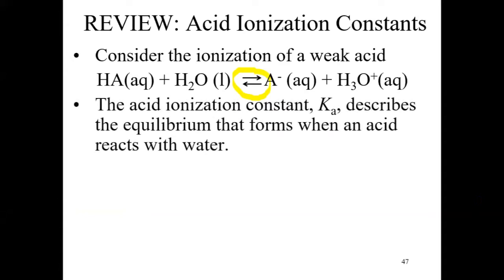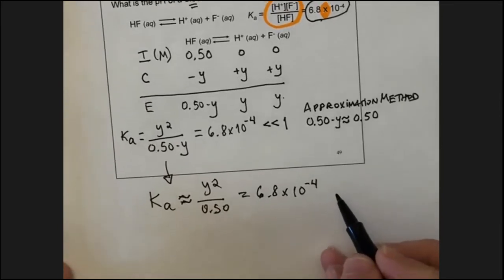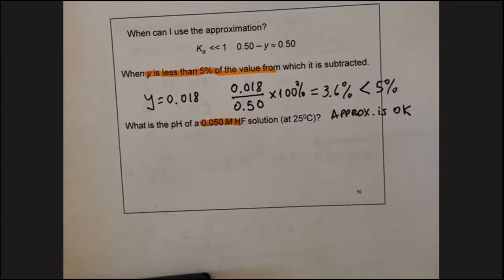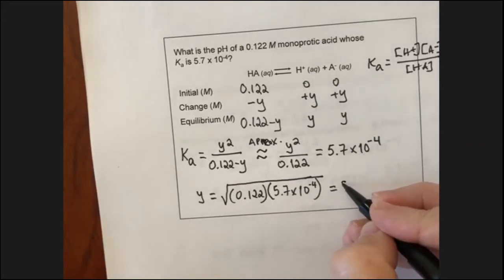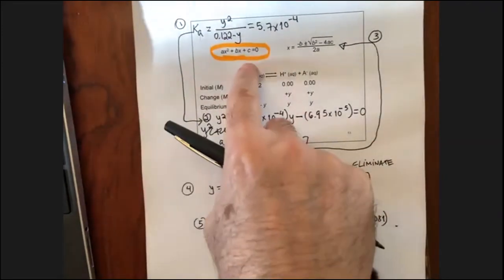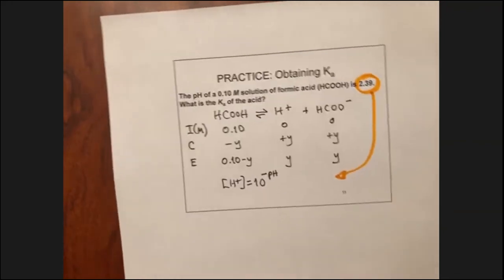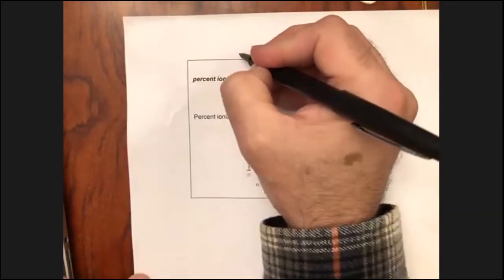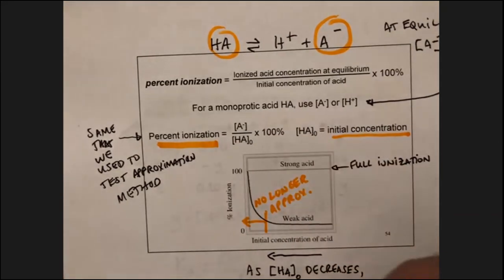CHEM 1B Unit 15b Working with Weak Acids (Edited)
This is an edit of our lecture of 3/24/20.